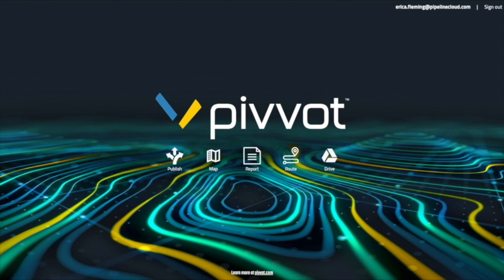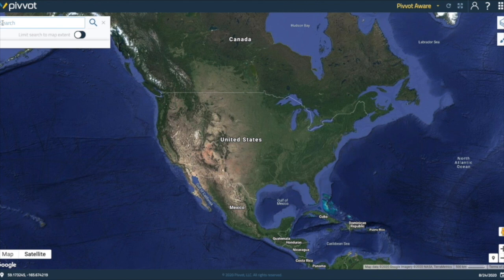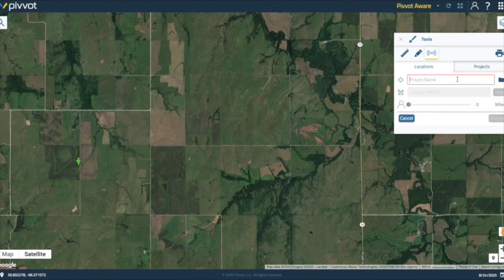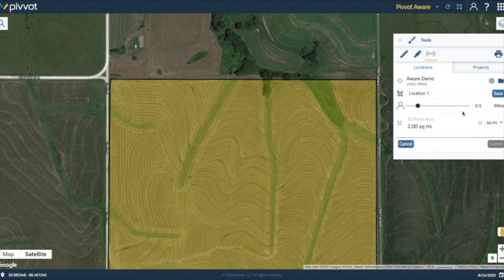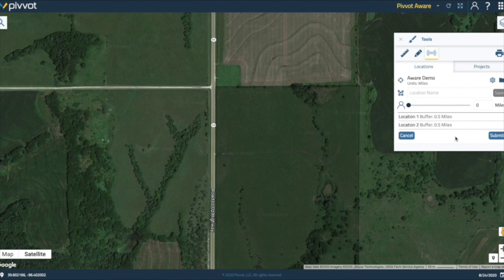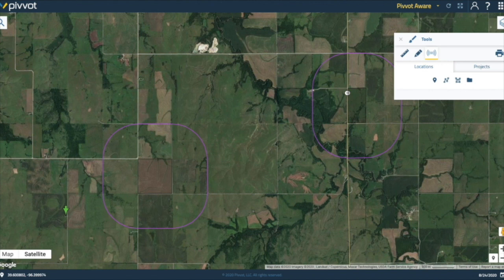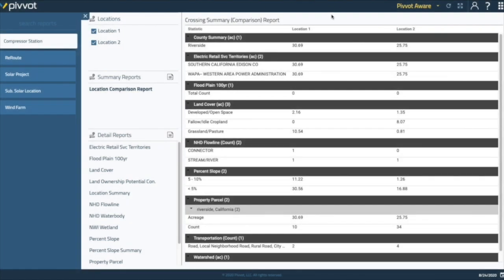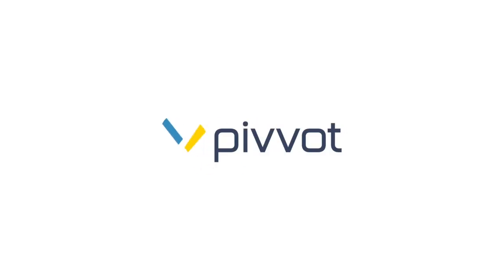Site Assessments with Pivvot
Watch our short video to learn how to conduct a virtual site assessment with Pivvot's Aware feature and get a close look at our project reporting including impact and crossing analysis.